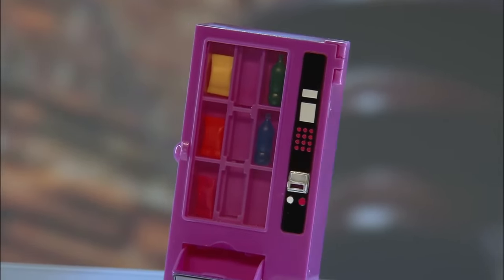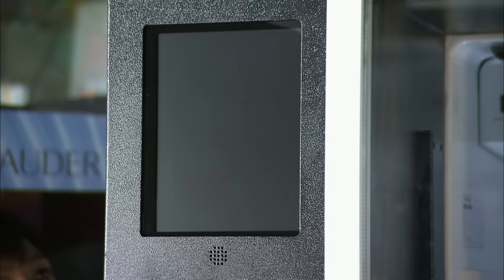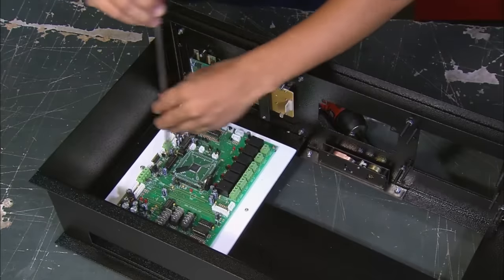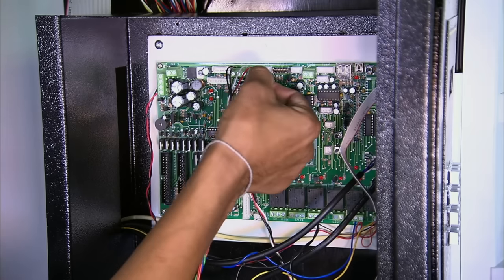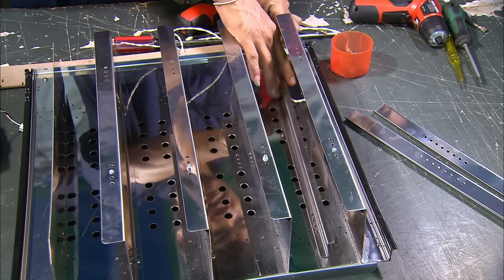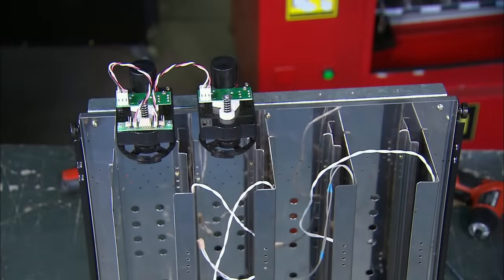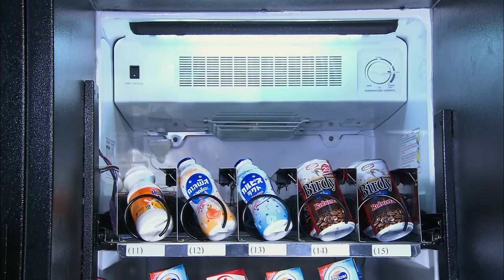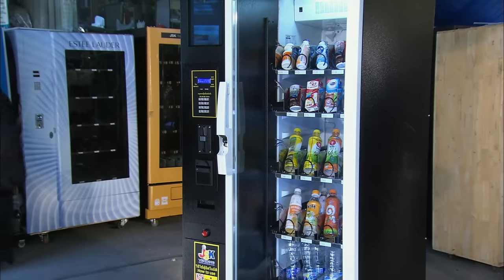How It's Actually Made - Vending Machines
Vending Machines may be the height of modern convenience. Today, we'll show you how they're made.